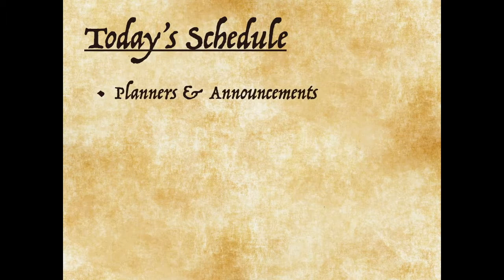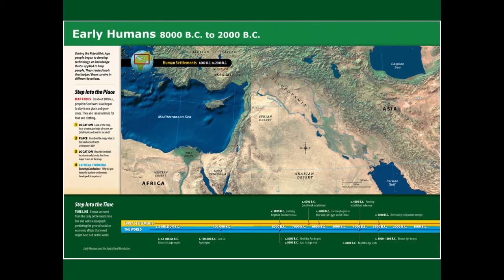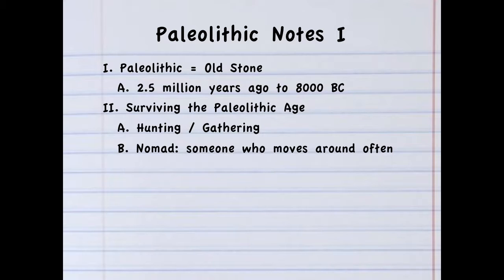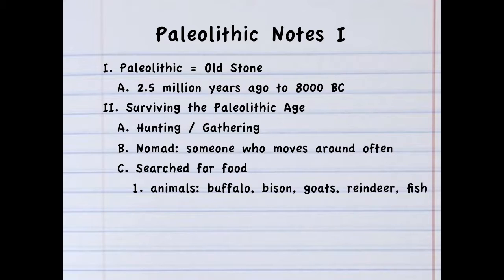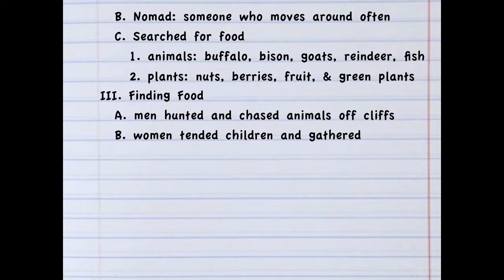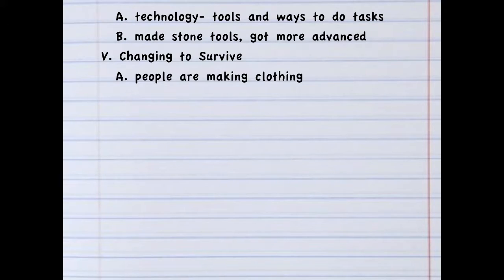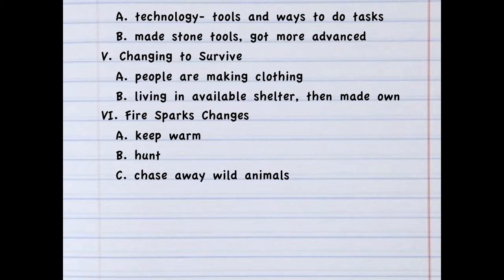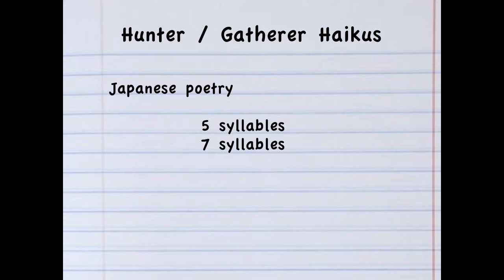01.07 Paleolithic Times I